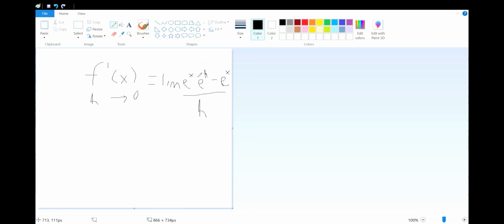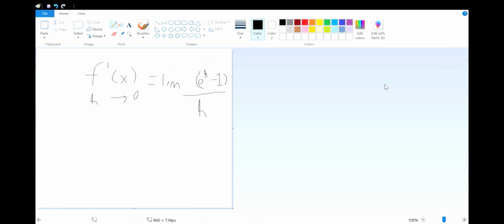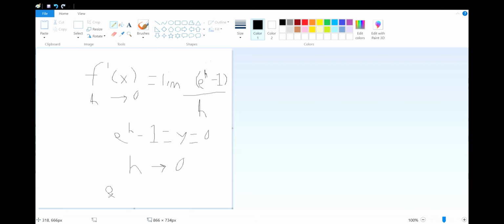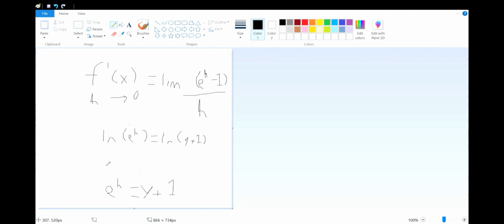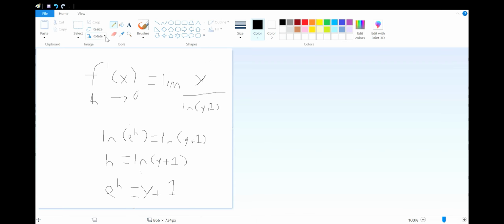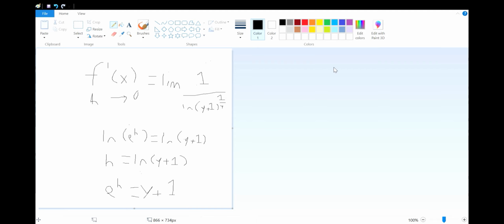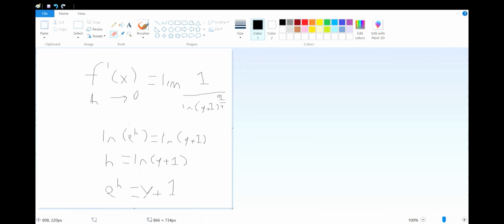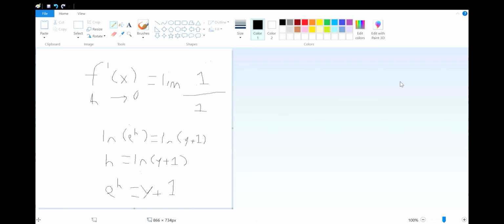Proof of Derivative of e^x, Simple First Order Differential Equation Solutions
Hello everyone,

In this tutoring video, I prove the derivative of e^x, and explain how its relationship to its derivative can be used to solve first order differential equations, such as the one that relates voltage to change in current over time for a capacitor.